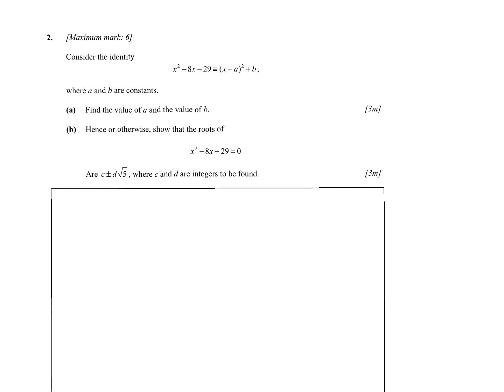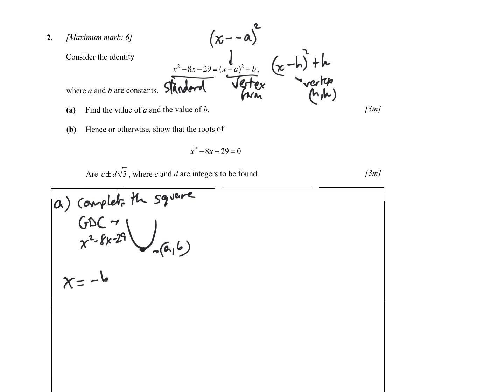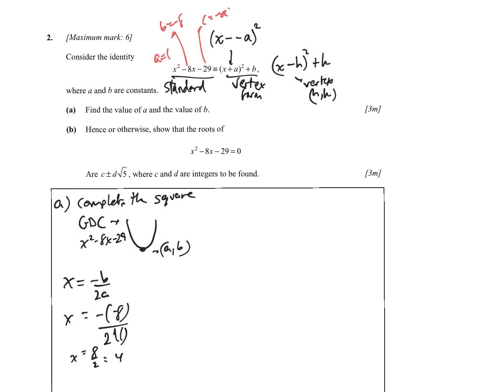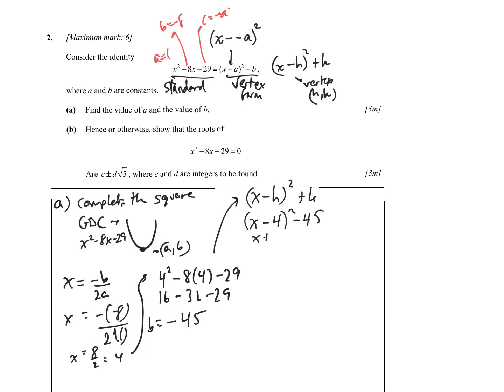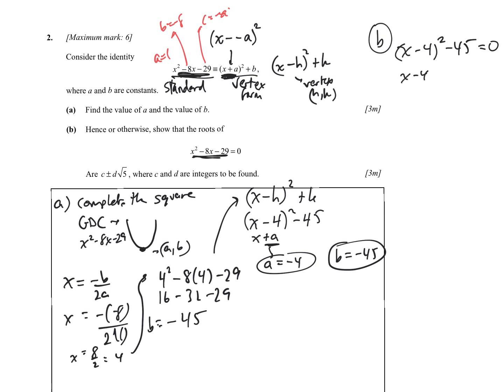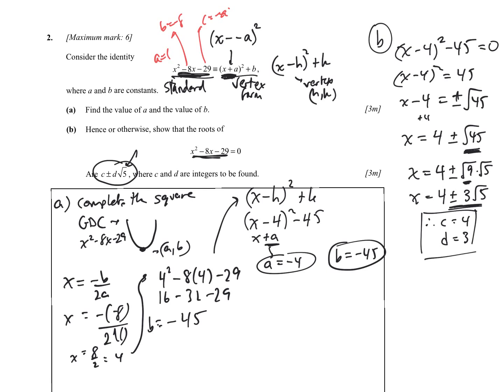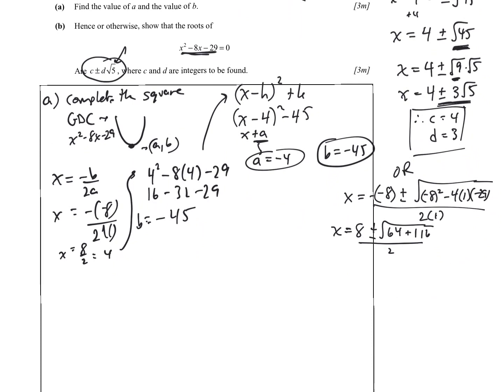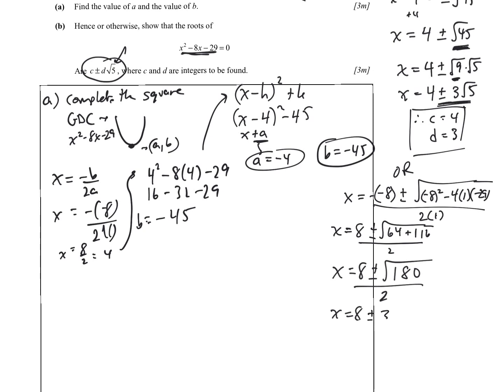FIB Exam Q2.mp4